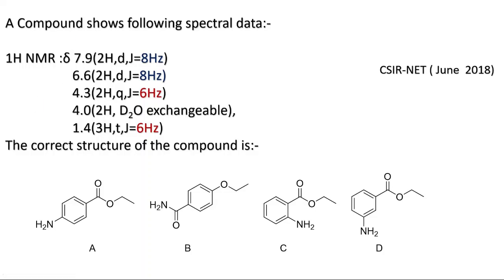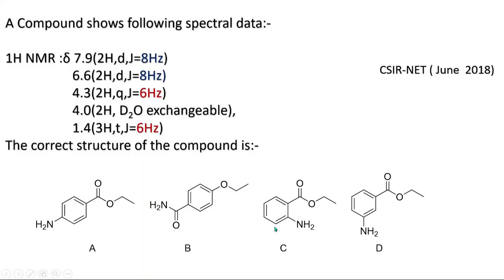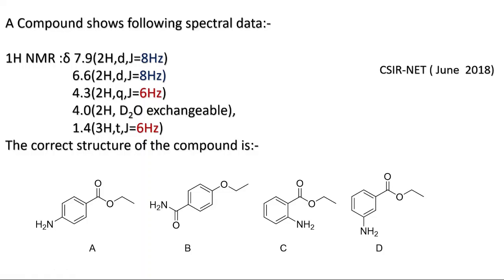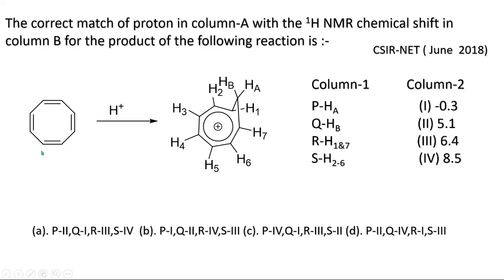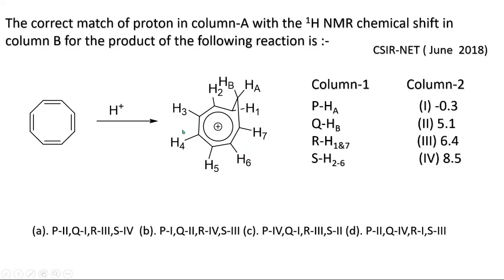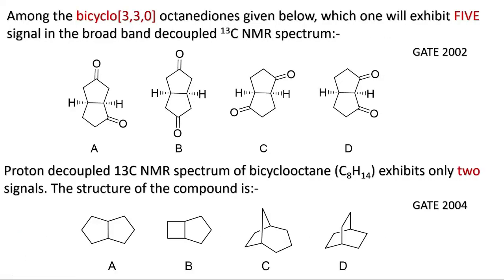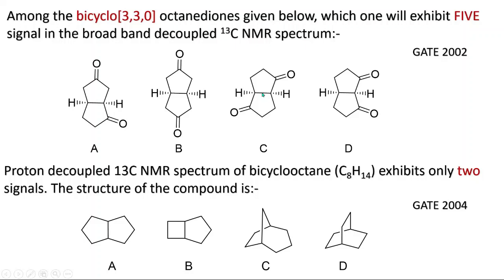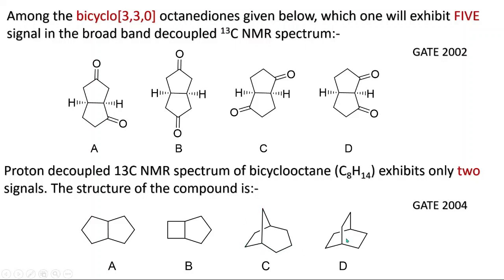CSIR-NET Previous year questions (NMR)-19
combined problem of NMR. Previous year questions are solved.